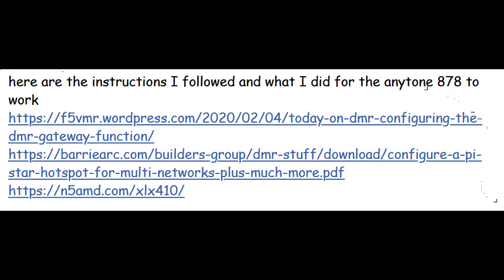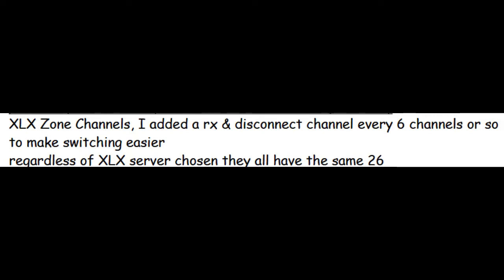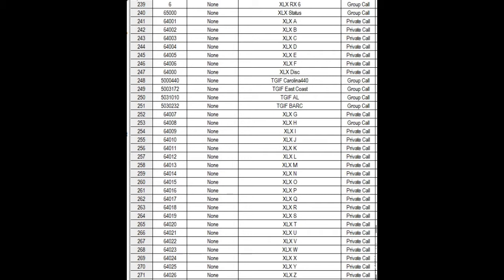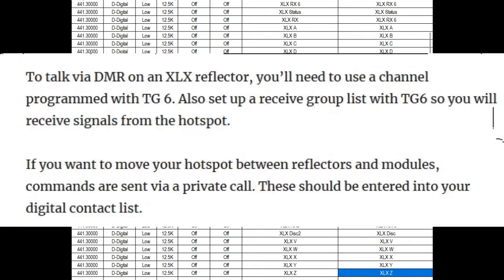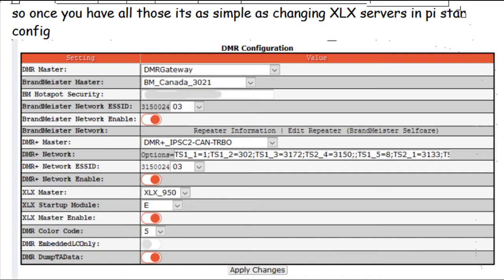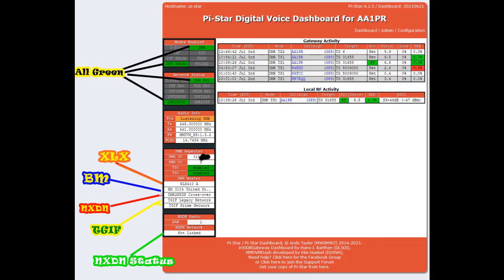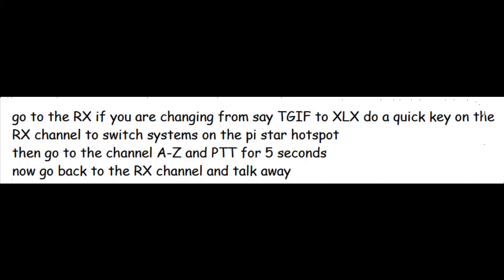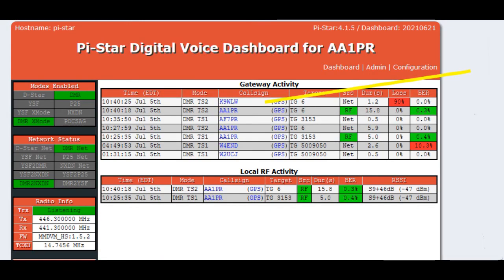XLX Setup on Pistar & ATD878UV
Please visit our amazon store simplyhamradi-20 to purchase this product:

Anytone atd878UVBT
1789&creative=9325&creativeASIN=B07RL8GYJ6&linkCode=as2&tag=
simplyhamradi-20&linkId=898f9b4094437d1aaf3750fcdf2efd46

Anytone ATD878UVII Plus
=1789&creative=9325&creativeASIN=B08ZYXHZWW&linkCode=as2&tag
=simplyhamradi-20&linkId=a7779184bee54e68649ed82b0ccc2ea2

Duplex MMDVM
1789&creative=9325&creativeASIN=B08MTJZLJ7&linkCode=as2&tag=
simplyhamradi-20&linkId=13b15e29d90ea2e3d9c7a1fb68096c44